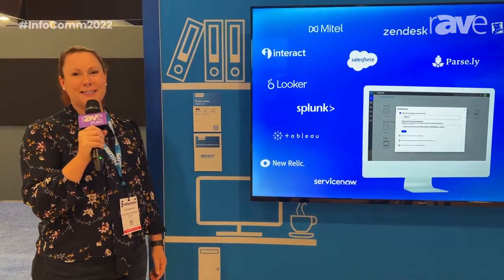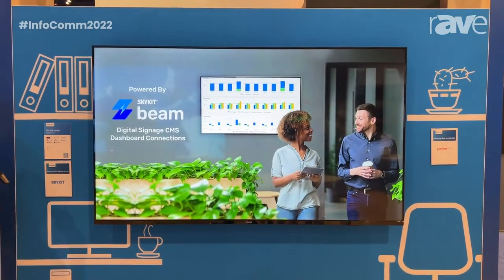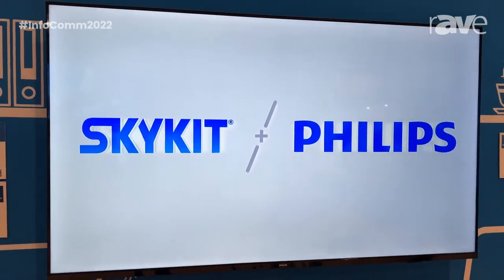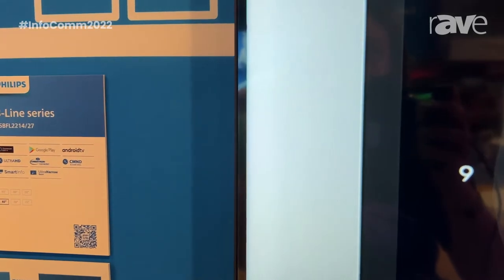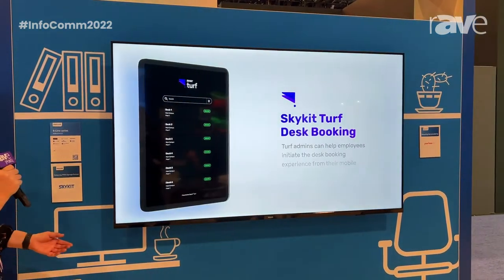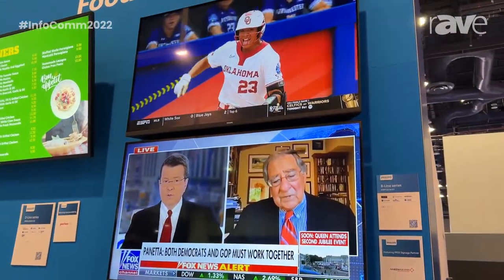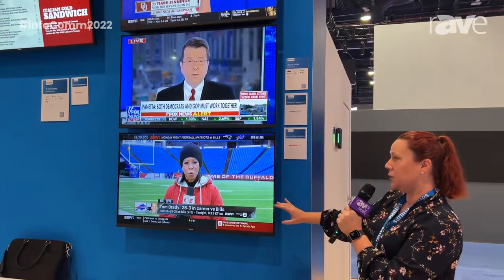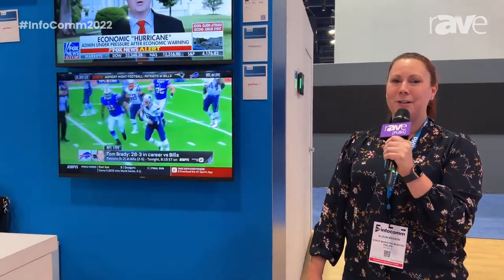InfoComm 2022: Philips Displays Updates B-Line Series With Ultra-Thin Bezel, Up to 75"